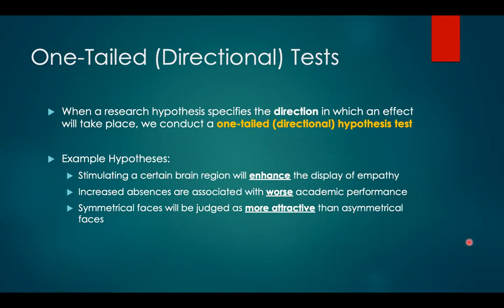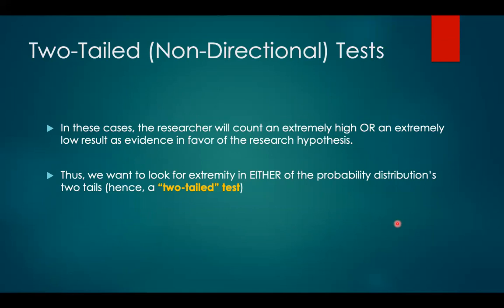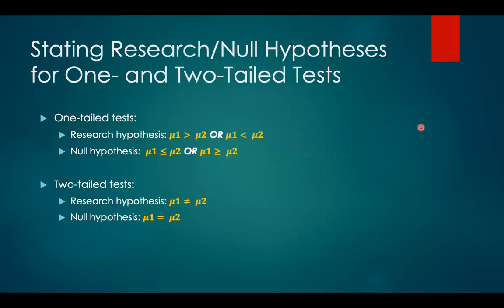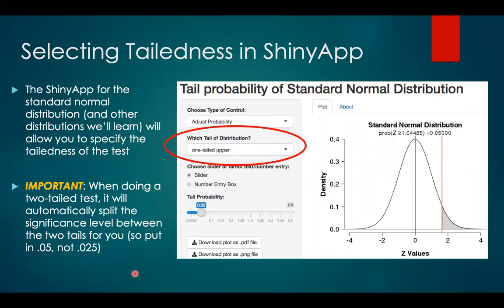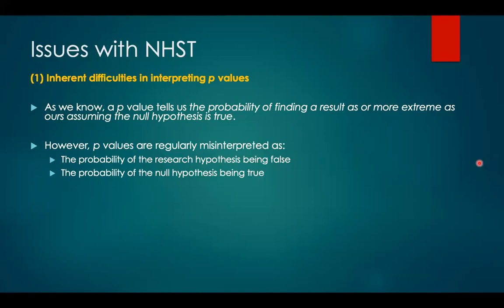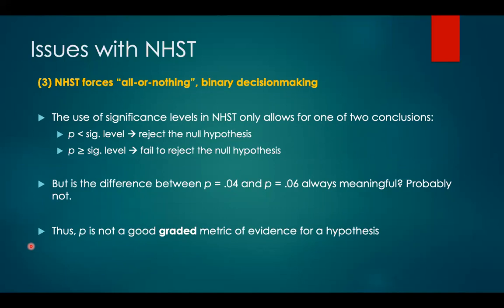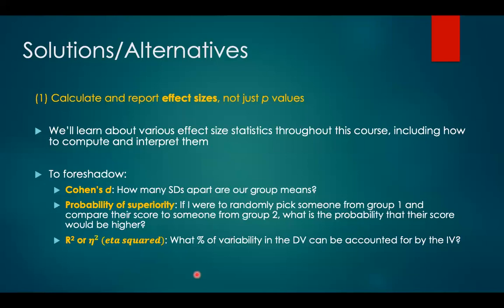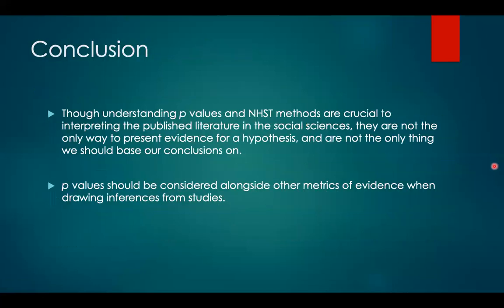Statistical Methods: Week 5 Lecture 1